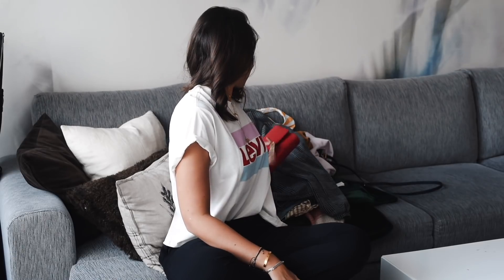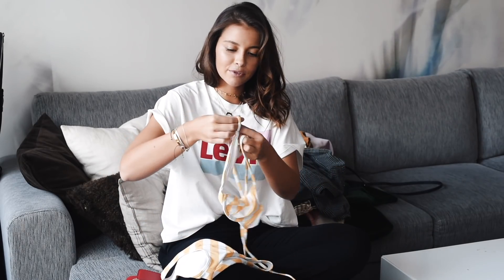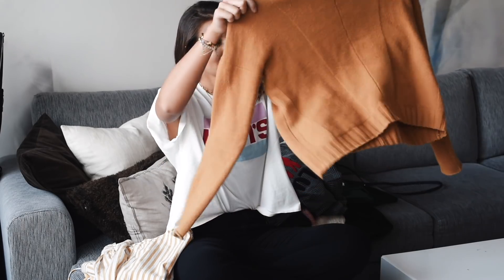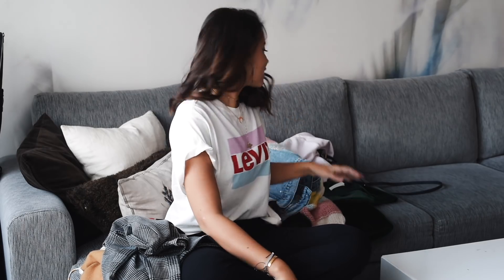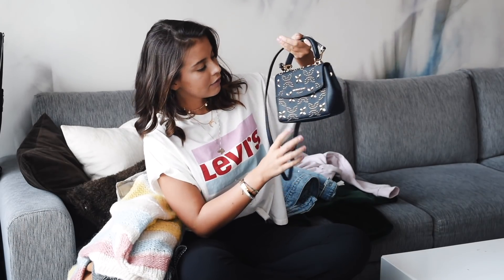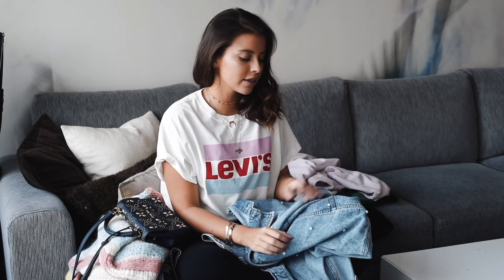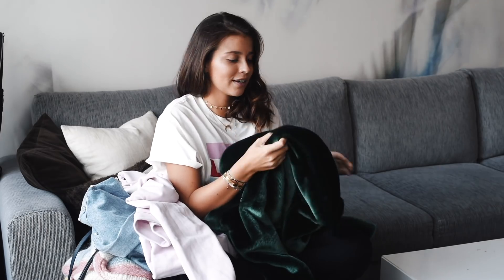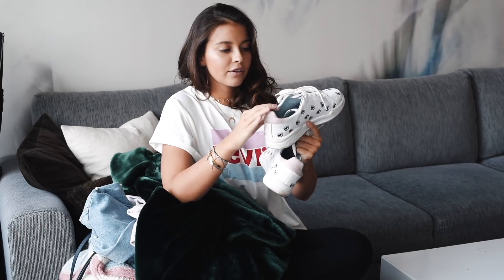DUBAI & STOCKHOLM SHOPPING HAUL - Nicole Falciani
Time for a new shopping haul - Dubai & Stockholm edition. It was such a long time ago I did one. I hope you'll like it!

Links to all the clothes I'm showing in the video (some are adlinks):

Michael Kors bag (can’t find the exact one): In another color

Levis hoodie (can’t find it)